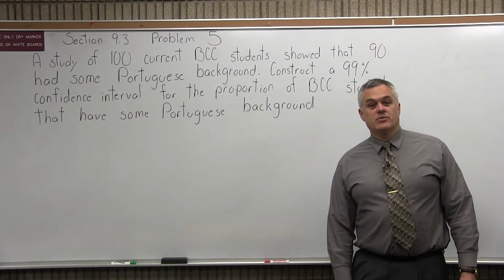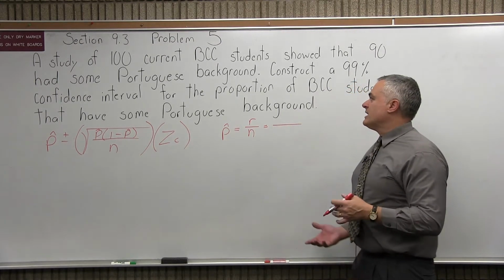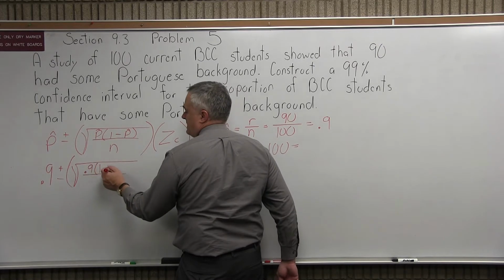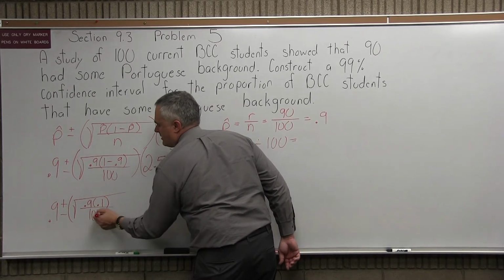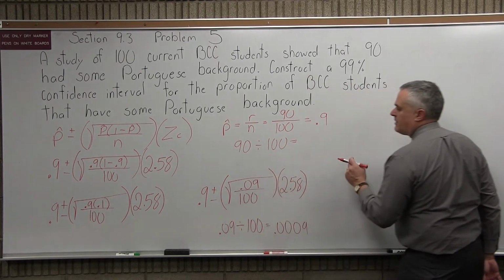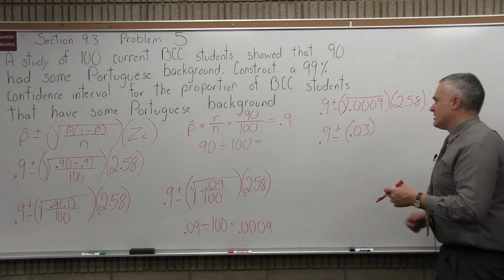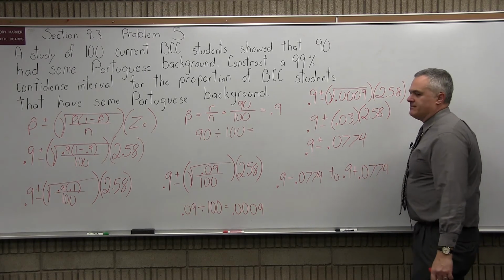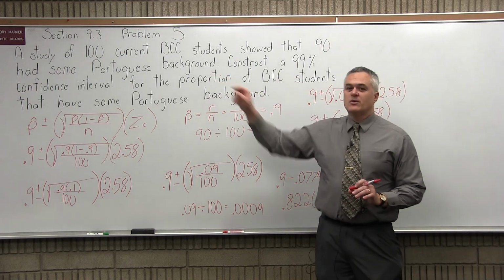MTH 119: Section 9.3 Problem 5 - Mathematics with Dan Avedikian